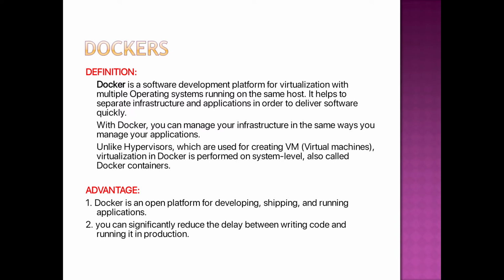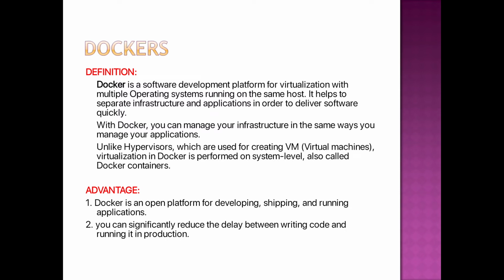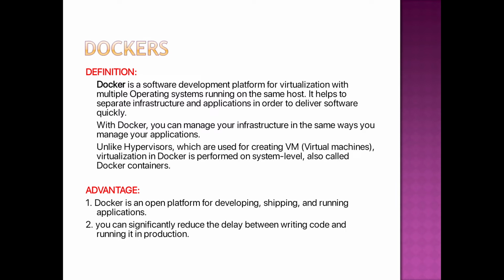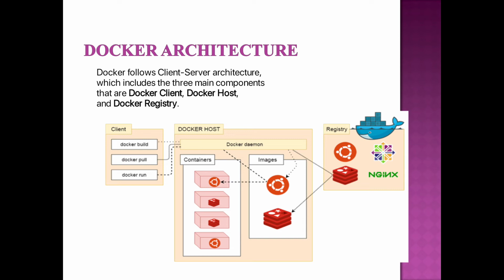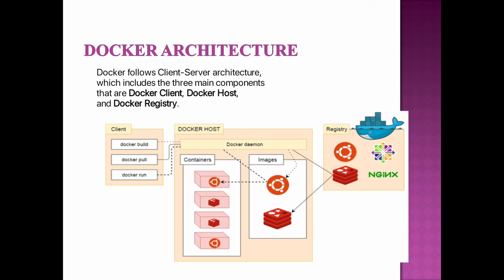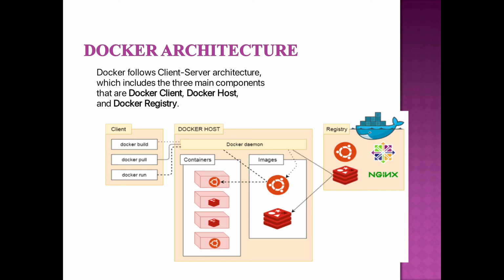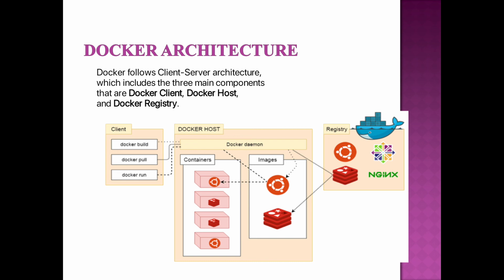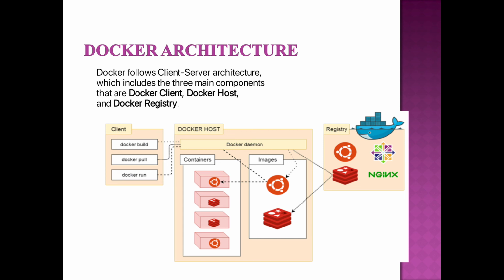Lecture on Dockers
Prepared by Mr.Sk.John Sydulu, Assistant Professor, CSE Department, CIET.